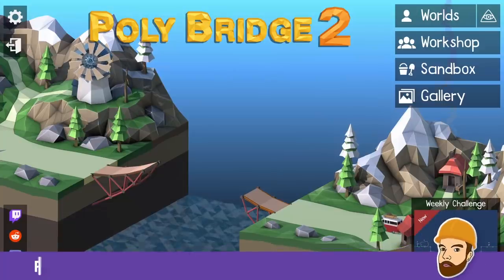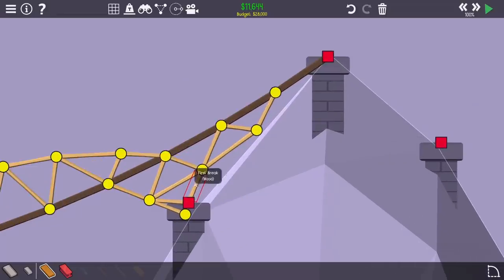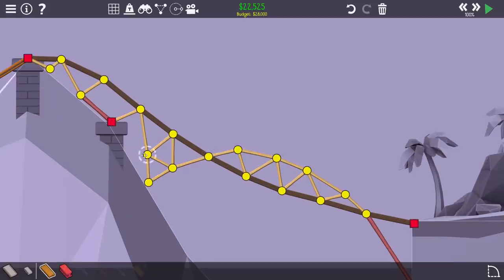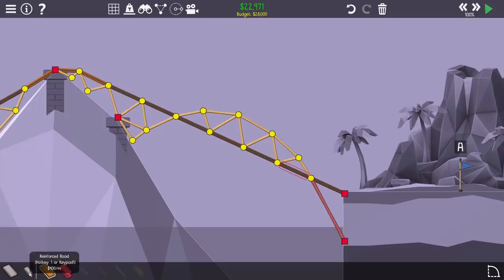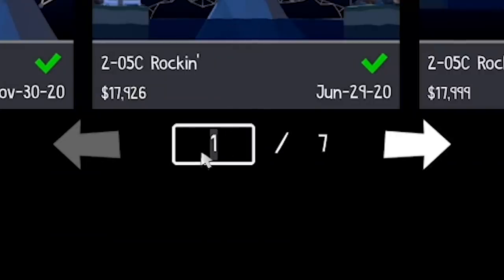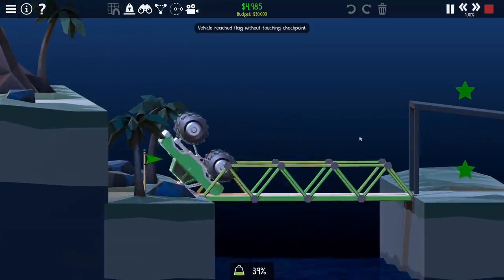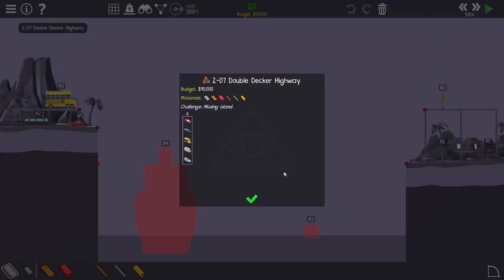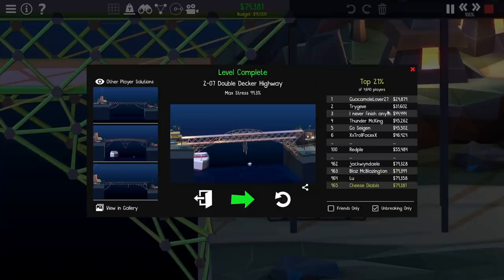A real engineer uses TENSION to make SUPER STRONG bridges in Poly Bridge 2 Challenge Mode!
Get $6 worth of free rewards! X1 gold chest 🎉 + 500 coins  💰 + 50 diamonds 💎

It's the year anniversary of my channel, so I thought it was only right that I play the game that made my channel what it is today- Poly Bridge 2! I'm a real engineer, playing an engineering bridge builder game. Today I continue Poly Bridge 2's challenge mode, using tension to create a strong bridge over a huge span on a budget!

As always, if you enjoy the video please give it a LIKE and subscribe to the Real Civil Engineer channel and enable notifications so you can be the first to know when I post future videos! Thanks!!

LINKS!

About Poly Bridge 2:
Poly Bridge 2, the acclaimed bridge-building indie-hit is back! More levels, more features, more physics fun! New levels, new mechanics, a custom physics engine, workshop campaigns, and much more! Rediscover your engineering creativity with even more hours of puzzling fun!